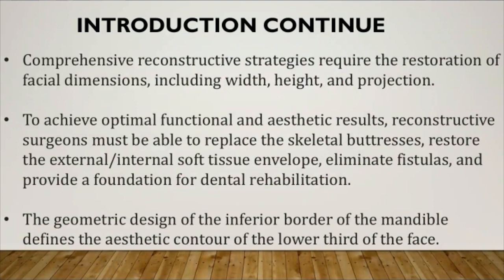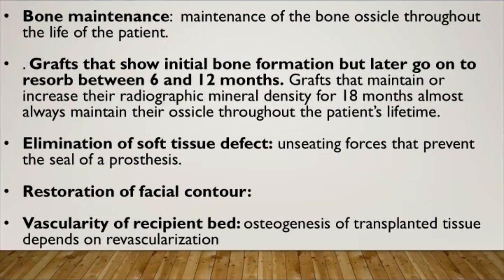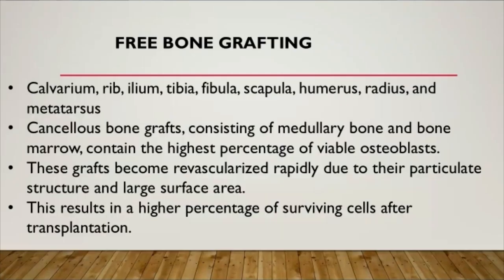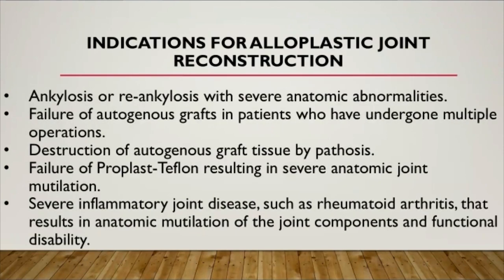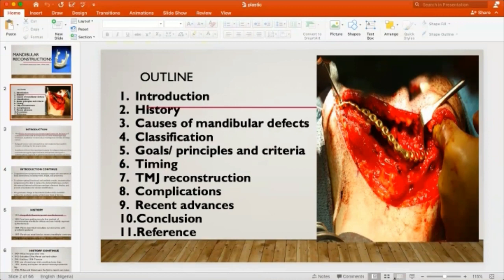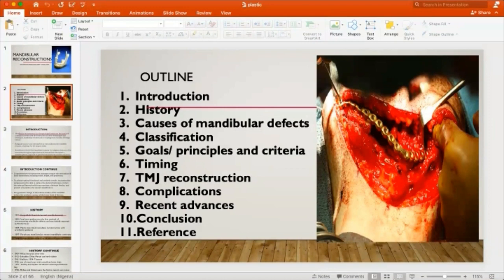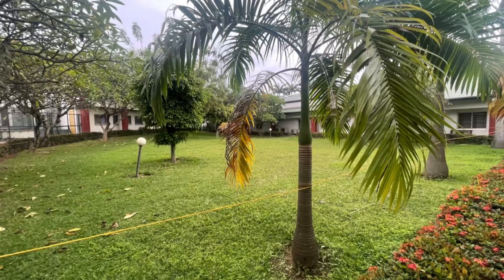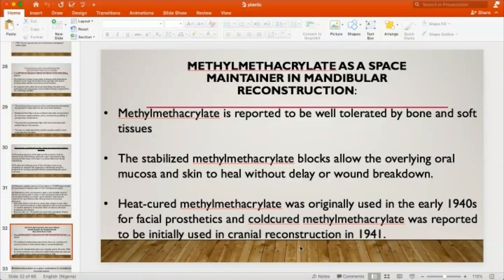"🦷Jawsome Restoration:The Art of Mandibular Reconstruction!"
NOW THEY HAVE TO FIX IT WITH THE PRINCIPLES OF MANDIBULAR RECONSTRUCTION— Reconstruction of the mandible- "Mandibular Magic: Fixing It with Surgical Mastery!"
**CLICK ** for your free downloads !
**MALE COMPLETE MEDICAL INVESTIGATION CHECKLIST